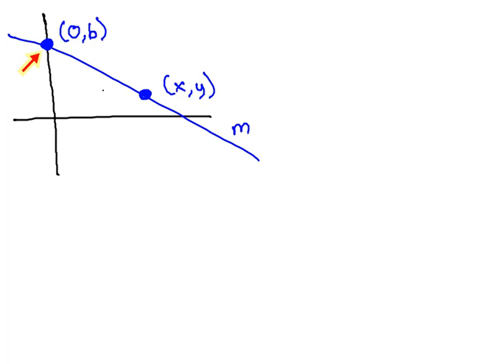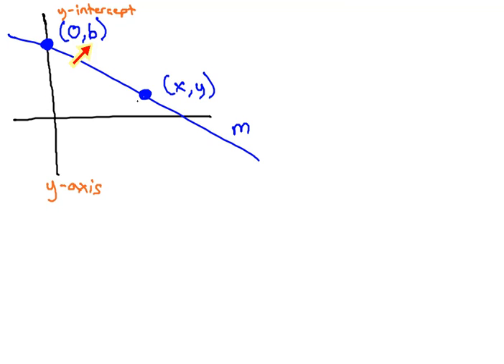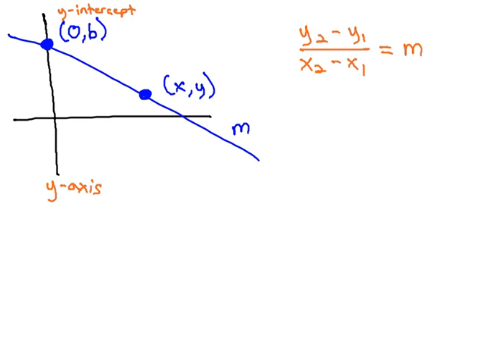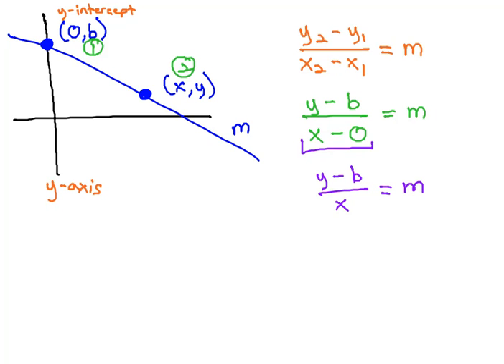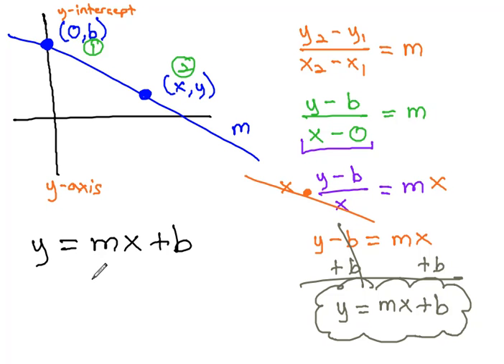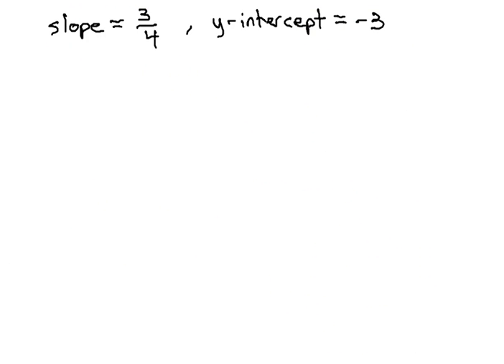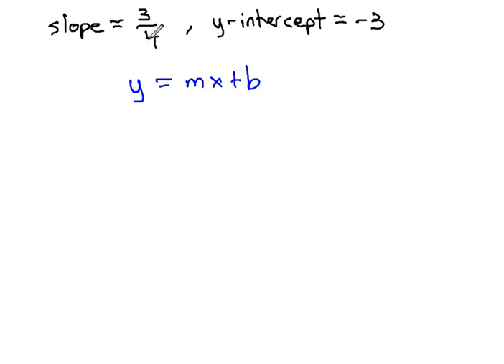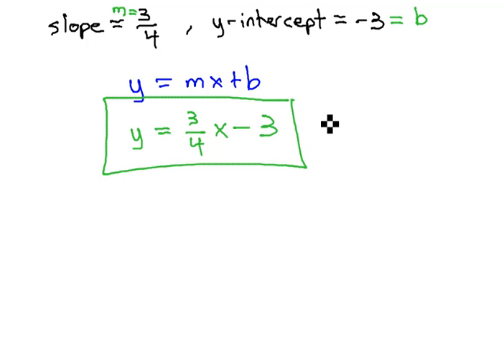Derive Slope Intercept Equation and use in simple problem